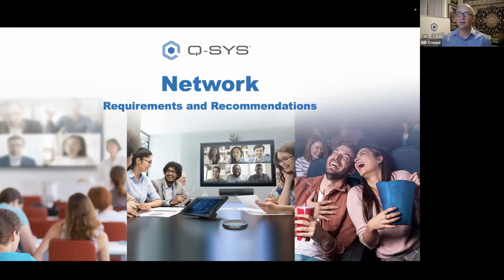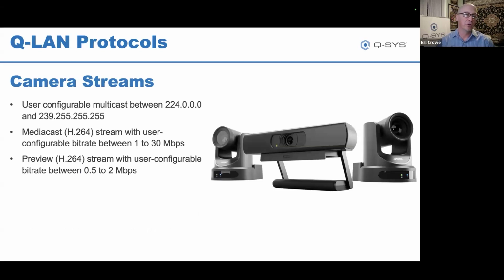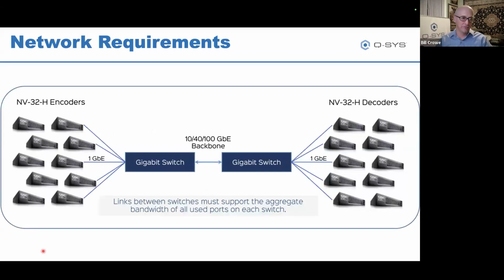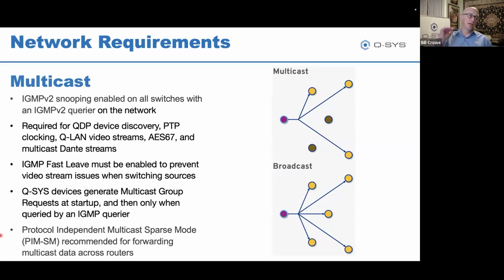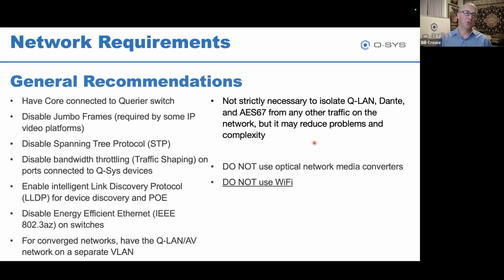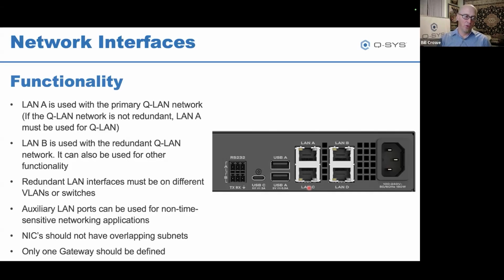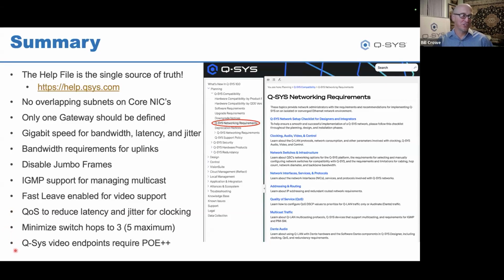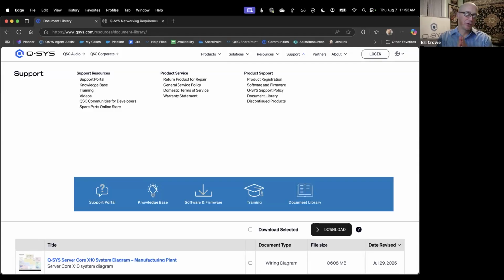Deep Dive Webinar: Q SYS Networking Requirements (August 7, 2025)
Learn about the various networking protocols for audio, video, control, and device discovery for a Q-SYS system. Understand the how and why of Q-SYS networking requirements needed for a reliable system.